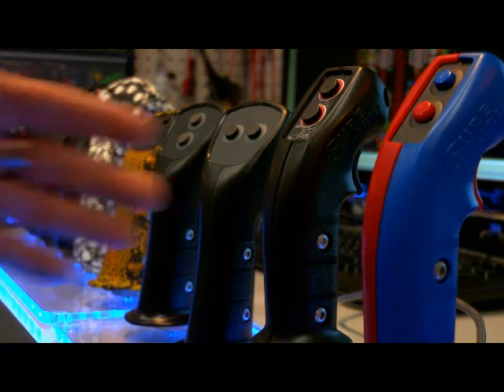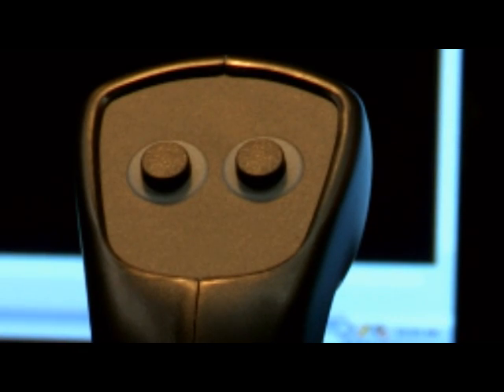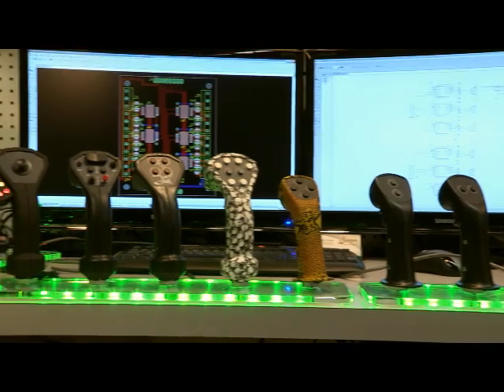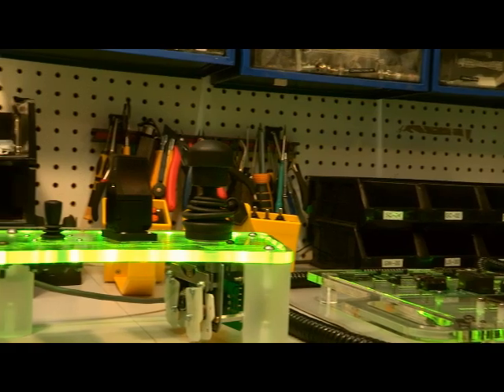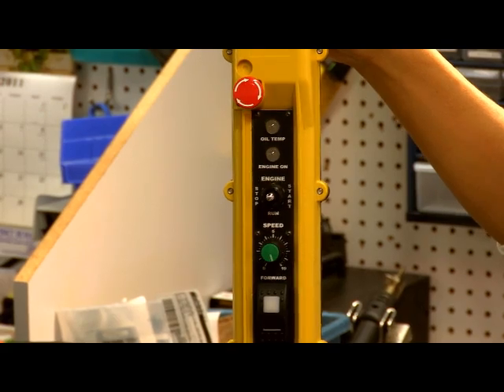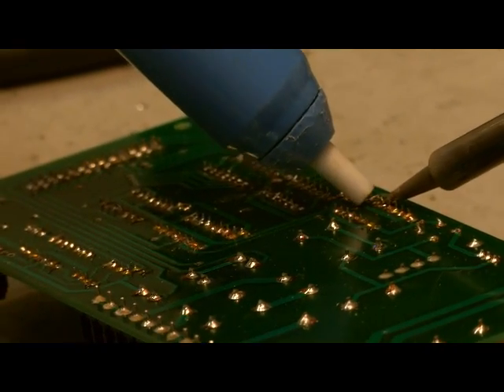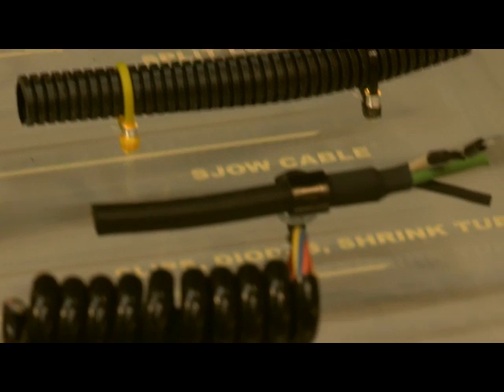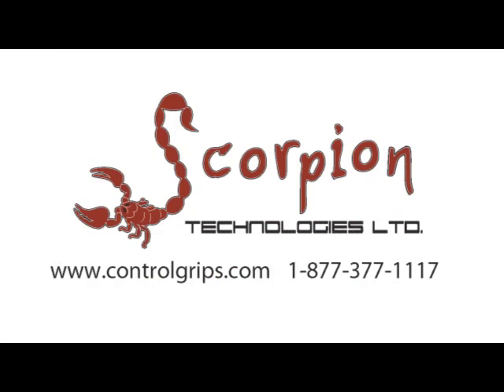Introduction to Scorpion Technologies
A brief overview of our company and products.